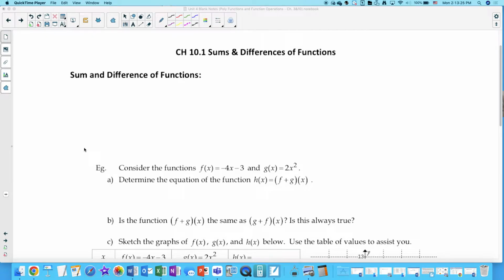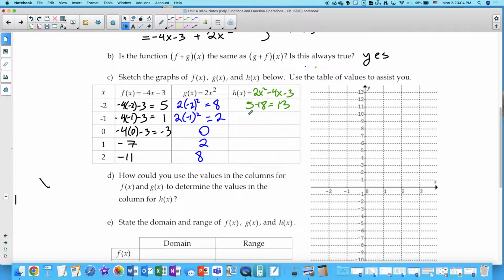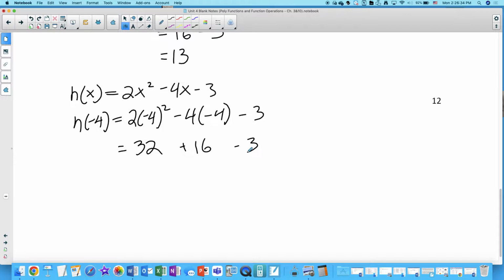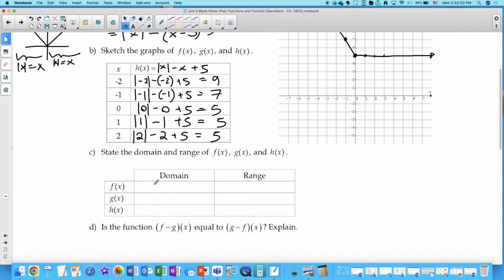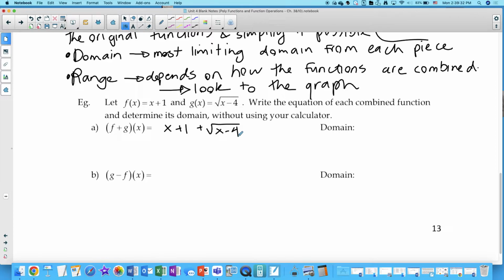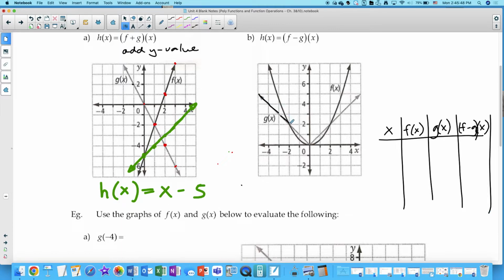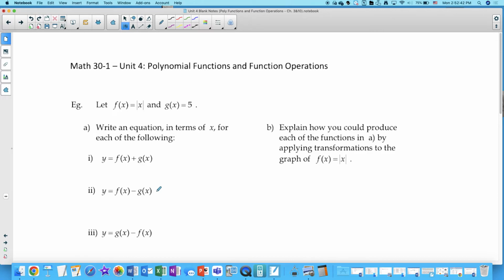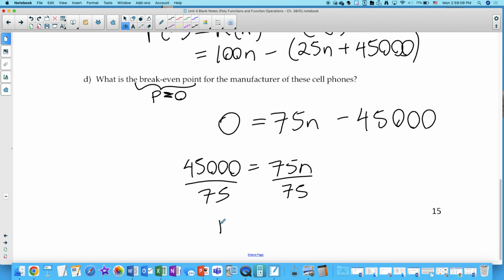Math 30-1 Sum and Difference of Functions